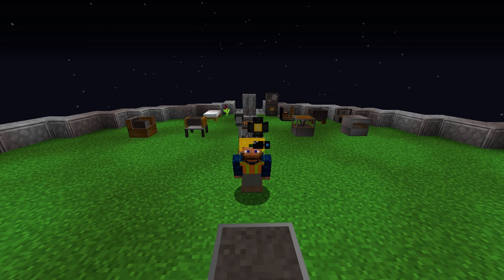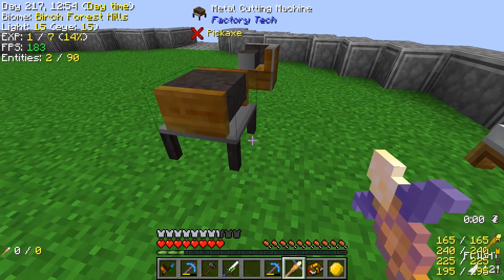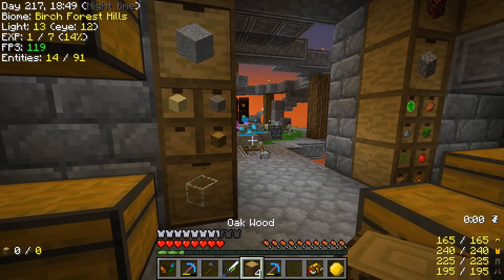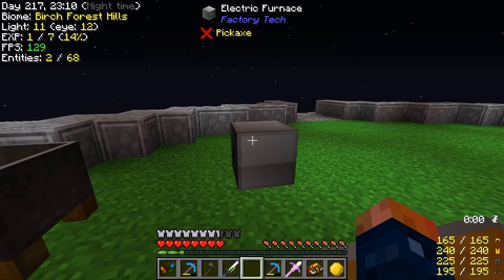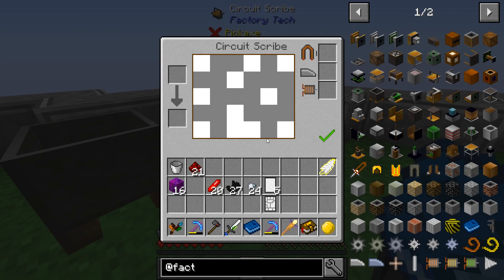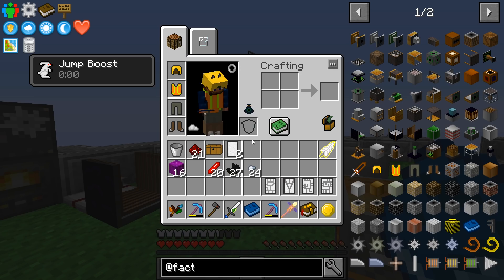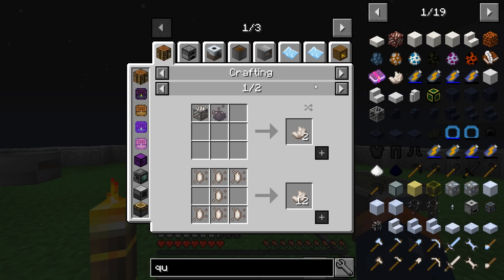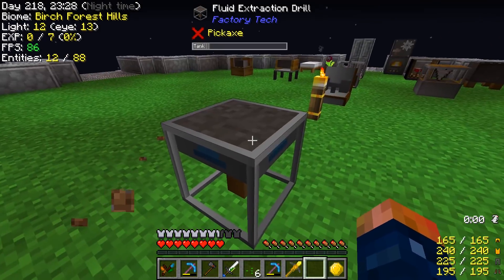Modern Skyblock 3: Departed EP17 Factory Tech Mod Part 2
No seed because it's a custom map!

► Modern Skyblock 3: Departed
Modern Skyblock 3 is the sequel to Modern Skyblock 2 (obviously :P). Modern Skyblock 2 was unique for that that it used Sky Resources for obtaining resources instead of Ex Nihilo, but since its release, a few other packs have used, making Modern Skyblock 3 not unique for that. Modern Skyblock 3 is unique for another reason: Unlike almost every other pack that has a progression line, it doesn't have any recipe changes (besides for those fixing exploits and allowing a few mods to work). Instead, it's entire progression line is based on quests, hence it features 1k+ of them. It also features 3 modes:

► Cobblenauts
Join the Cobblenauts on a new adventure with this new modded Minecraft modpack by GWSheridan called Forever Stranded: Lost Souls! It's a sequel pack to the previous Forever Stranded modpack! It's brand new and now has a group of content creators teaming up in a new collaborative effort called the Cobblenauts trying it out! Cobblenaut crew including but not limited to some of the below:
Keep Up To Date!